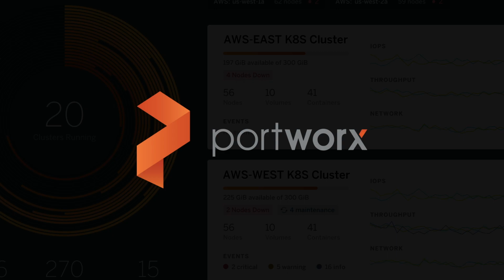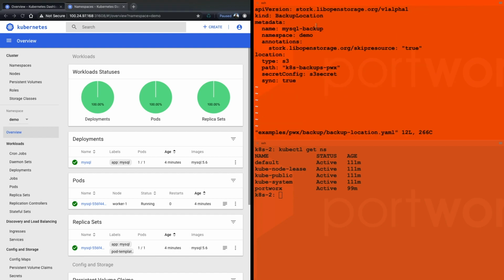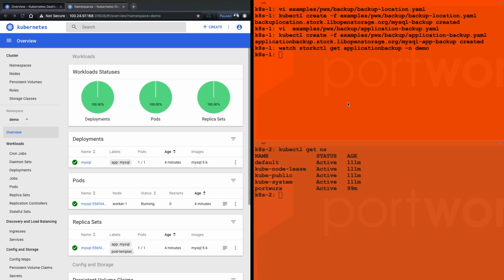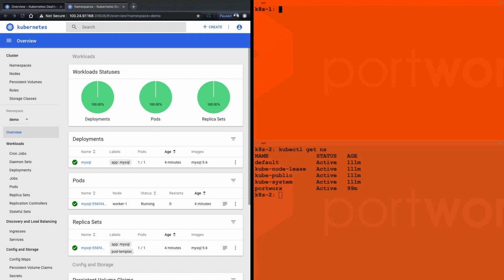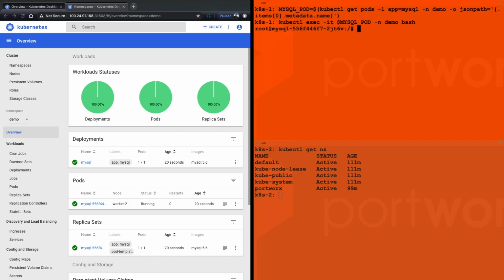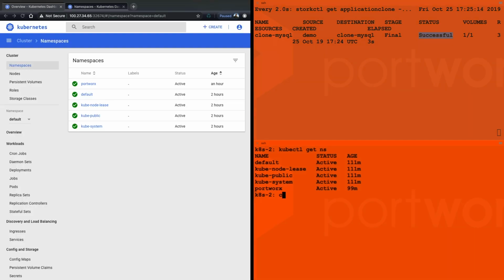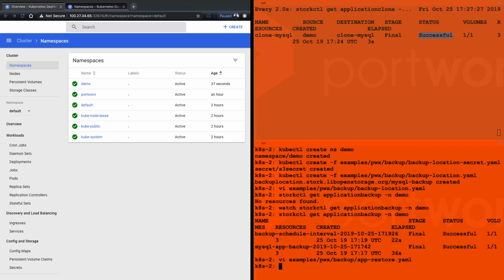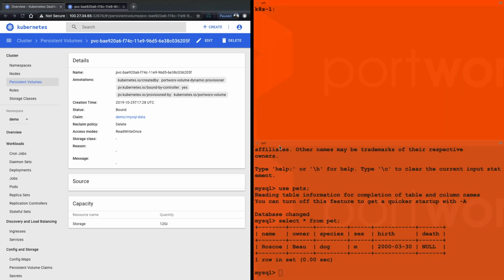Application Backup, Clone and Restore for Kubernetes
In this demo, you will see how to backup an application and its data in Kubernetes. It will show how to set up a backup location, create an initial backup of Kubernetes objects and resources as well as data in the PVC. Then the application will be cloned from one namespace into another and also restored into an entirely different Kubernetes cluster.